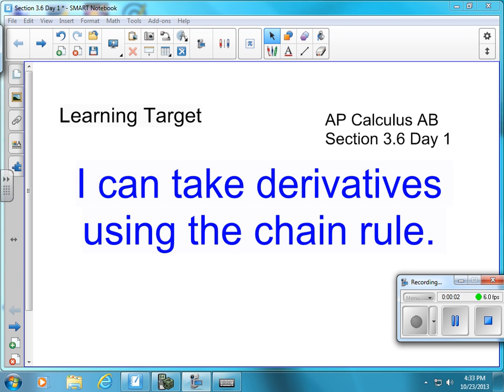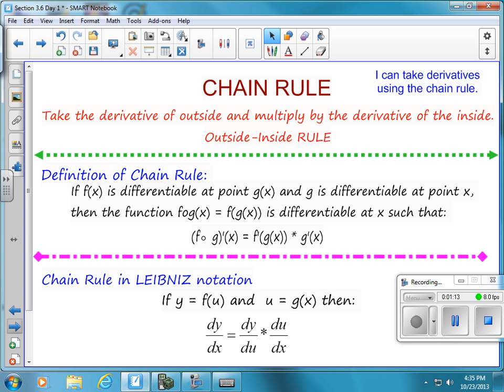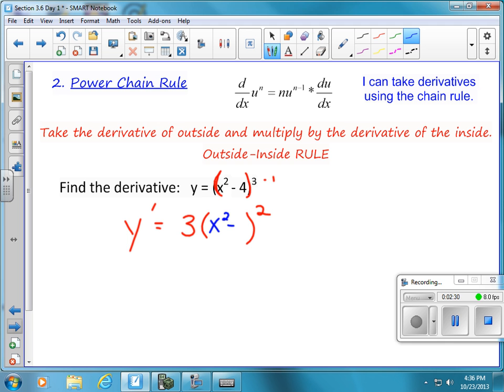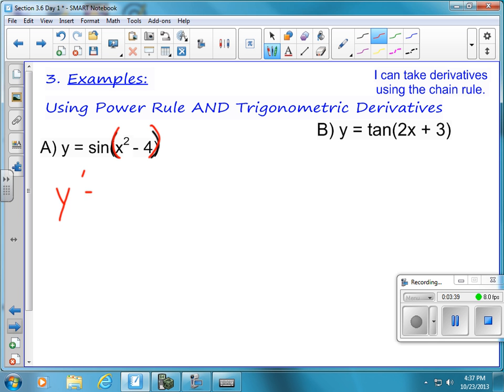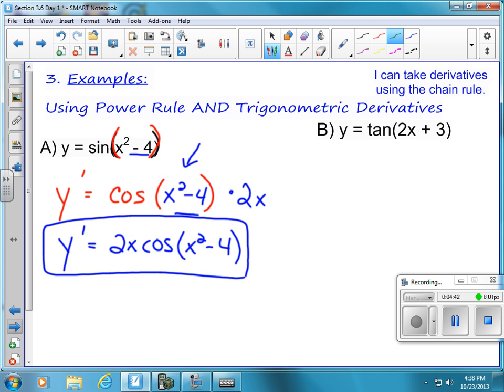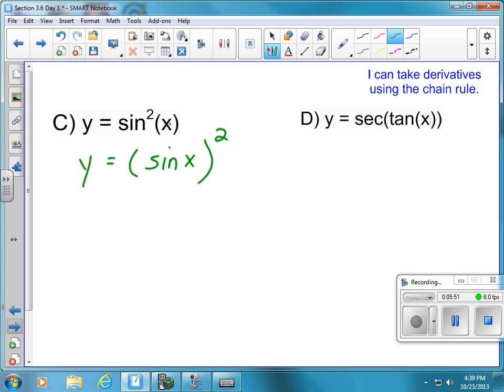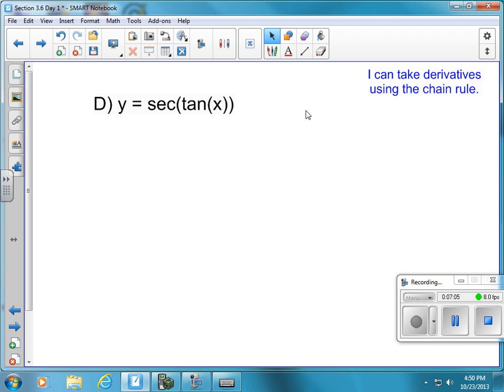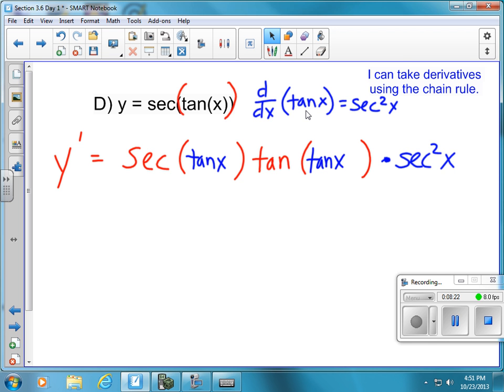3 6 day 1